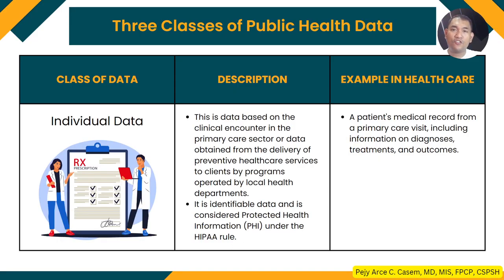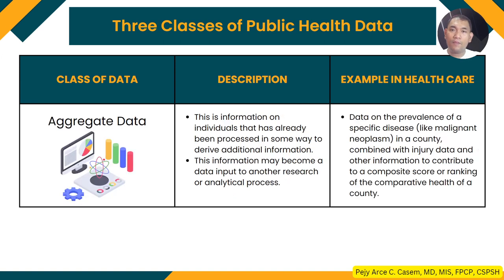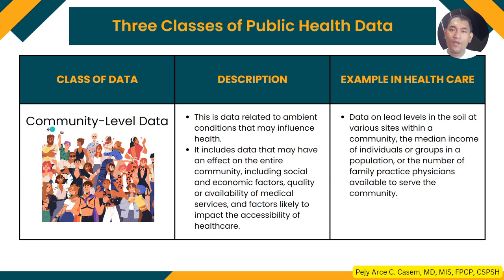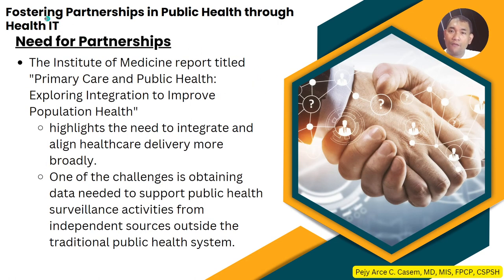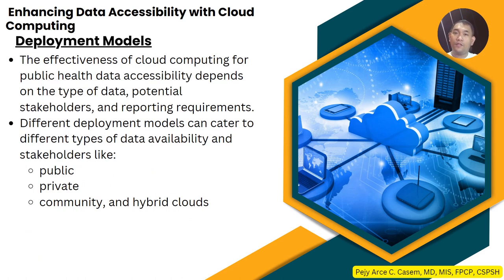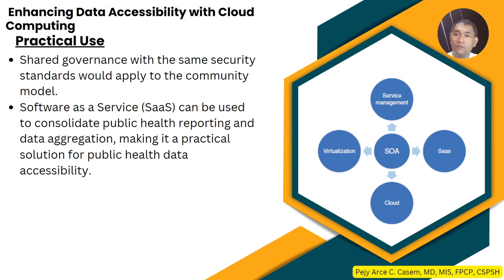New Means of Data Collection and Accessibility